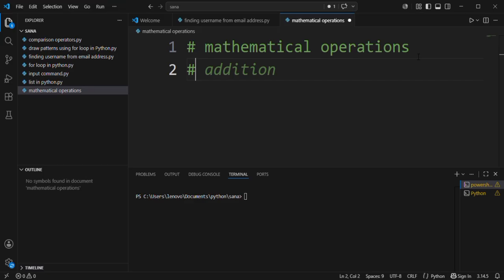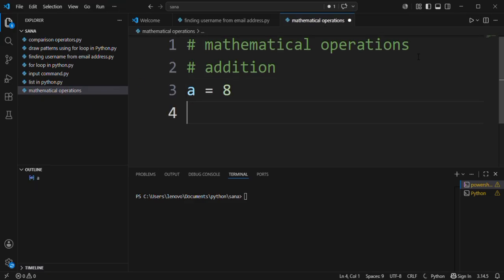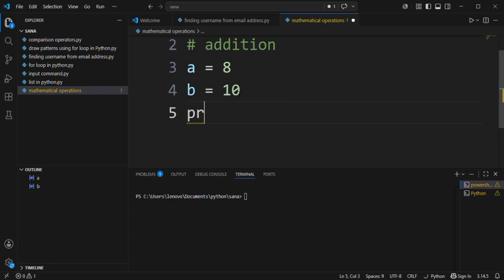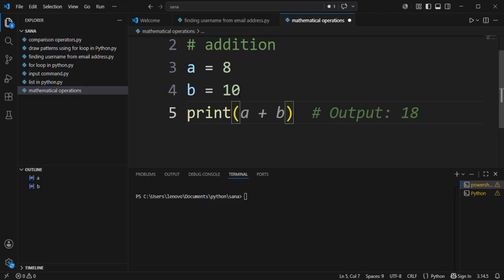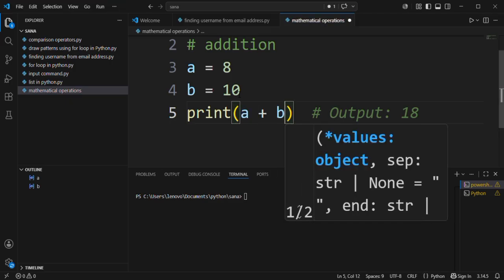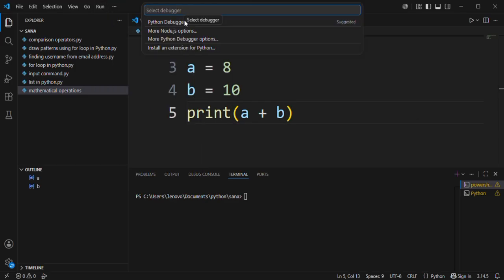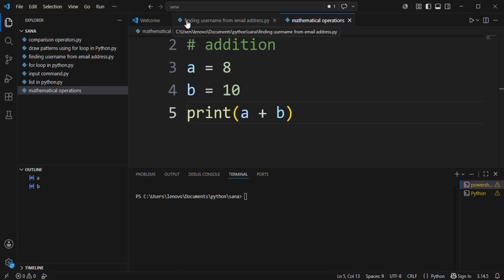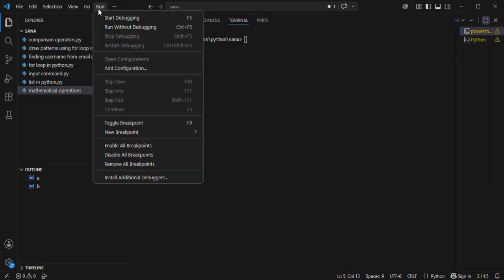Add two numbers in Python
We believe learning to code shouldn't be intimidating. We start from the ground floor—learning how to declare variables and add them together—and walk you all the way up to advanced software concepts.